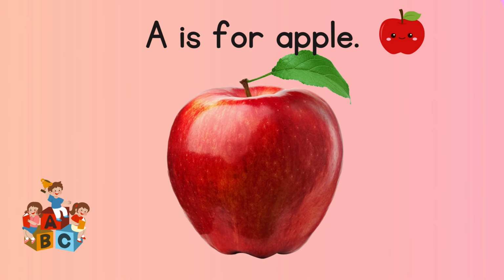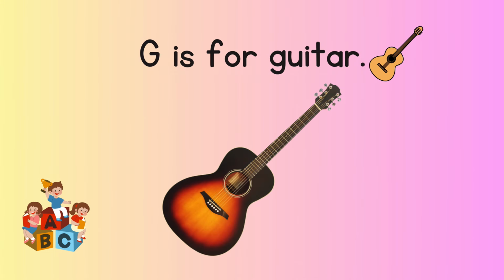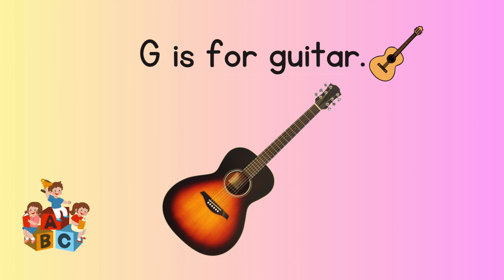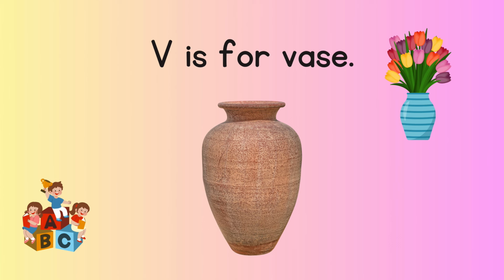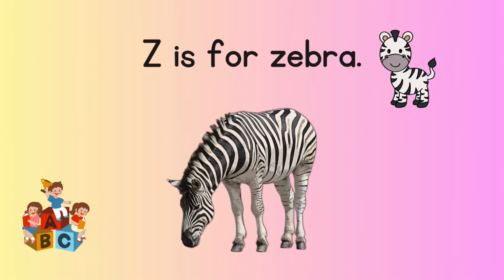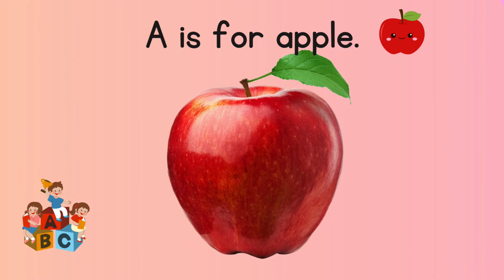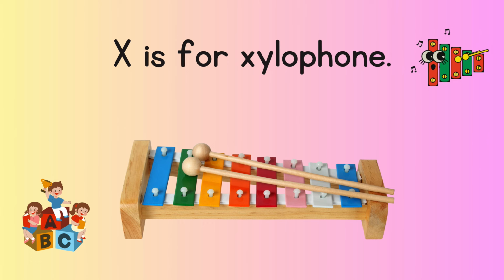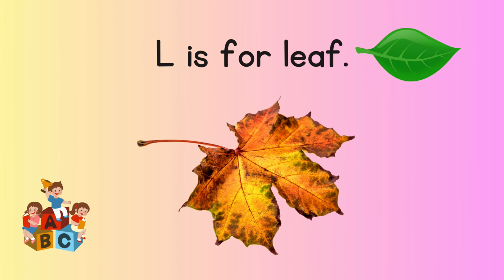ABC Phonics Song - Toddler Learning Videos, A for Apple, Nursery Rhymes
ABC Phonics Song - Toddler Learning Video Songs, A for Apple, Nursery Rhymes

Join the Learning Party with Kids Channel Preschool!
Sing, dance, and learn with our catchy nursery rhymes!

We've got amazing songs for kids of all ages, filled with numbers, letters, colors, good habits, and more!

Get ready for an educational adventure you won't forget!